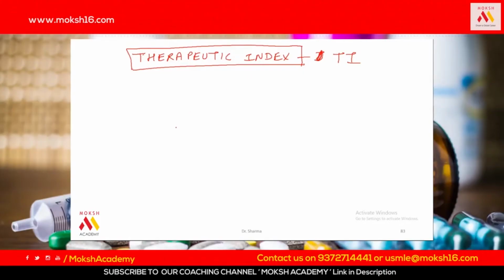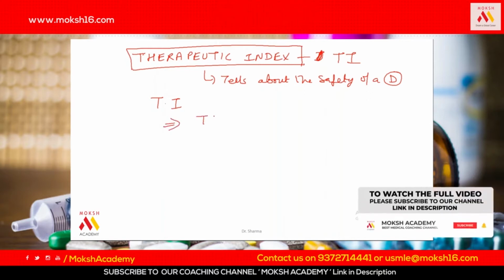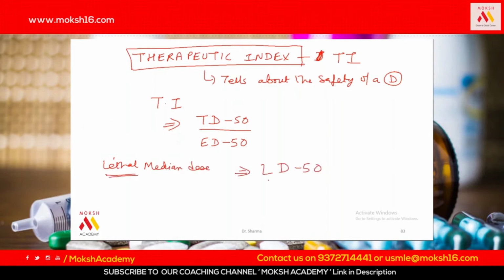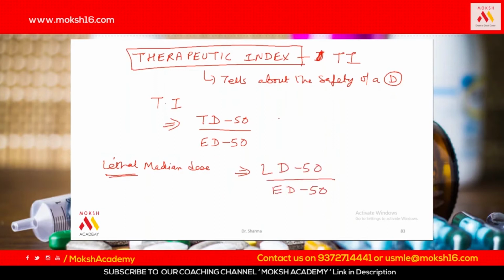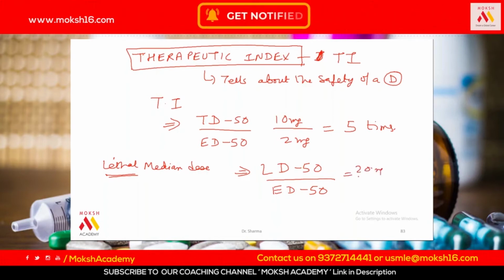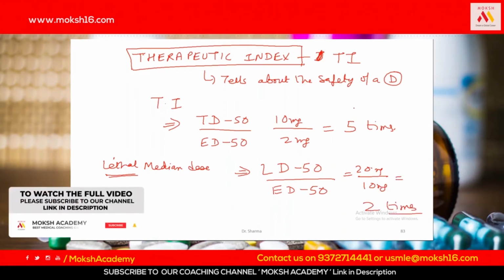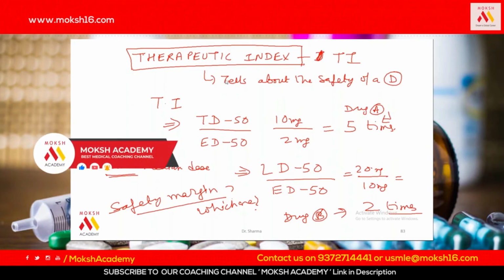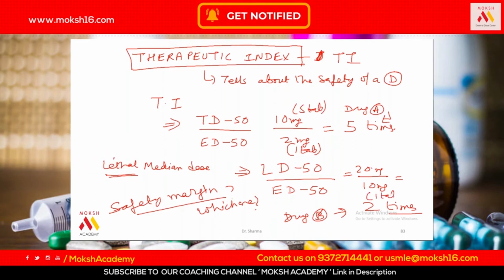Pharmacology | Therapeutic Index | Lecture Promo | Presented by Moksh Academy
MBBS IN RUSSIA, Study MBBS in RUSSIA Fees, Cost & Reviews. This is the time when every medical student is looking for the right advice regarding their MBBS admission. Every medical student has a dream to become a successful doctor.

Have you appeared NEET 2020 Exam? Are you joining MBBS Medical School this year? Want career guidance from top medical doctors? Get complimentary access to MOKSH MBBS Refresher course.

Moksh MBBS is the best platform for students to learn how to study MBBS abroad till PG in the year 2020 for FREE. Attend Free Online Coaching Webinar by Moksh MBBS 2020
TO JOIN LIVE & FREE COUNSELING SESSION:

TO KNOW MORE ABOUT MBBS ABROAD
It’s a common dream to study MBBS in USA for Indians. However, the system to pursue medical study in USA is absolutely different than the one followed by most of the European (MBBS in Russia / MBBS in Ukraine etc.) and Asian countries (MBBS in China / MBBS in Nepal etc.). The first question that comes to the mind of the student is how to study MBBS in USA.